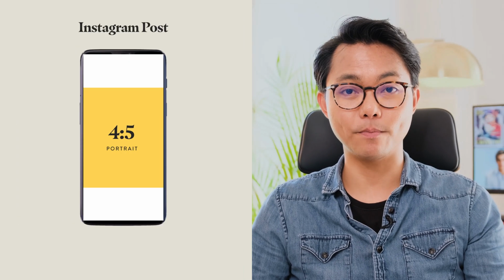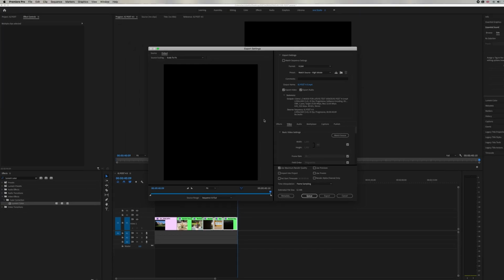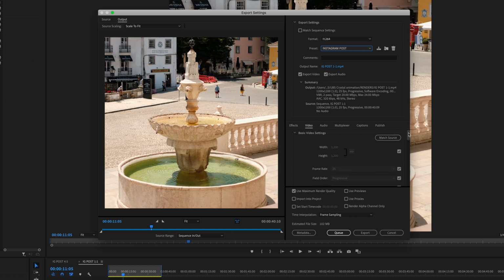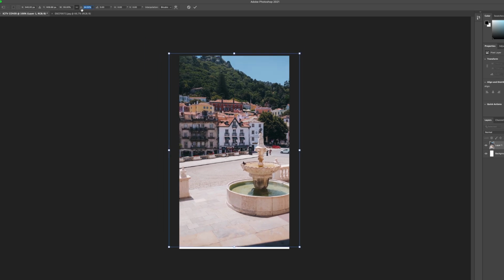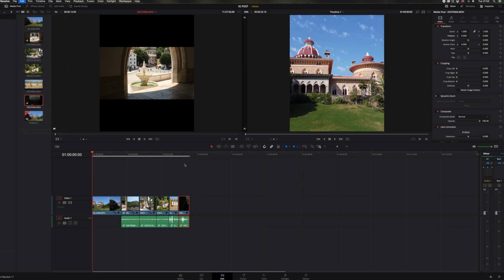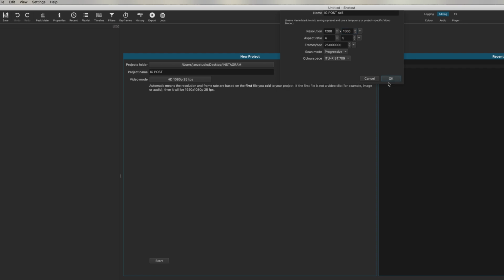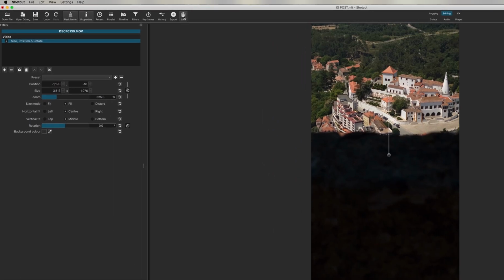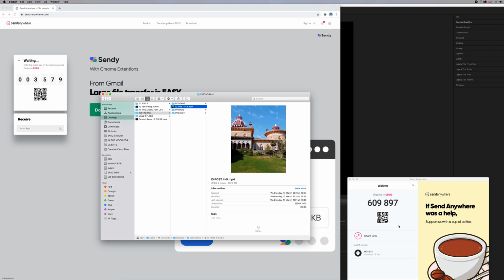Export High Quality Videos for Instagram in 2021 | Premiere Pro CC + DaVinci Resolve & Shotcut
Want to export high quality videos for Instagram? Here's an essential guide to Instagram video export settings using Adobe Premiere Pro CC. And because I care about our budget-conscious friends out there, or anyone just starting out, I've included a bonus tutorial on exporting with DaVinci Resolve and Shotcut, two free editing softwares you can download from the Internet! Yay!

What's more, I'll be showing you how to create an IGTV cover with Photoshop CC and Canva. Ultimately, I'll show you my secret in uploading to Instagram (or maybe it's not-so-secret, you tell me). Now that's a steal.

Please note: this is not an editing and colour-grading tutorial.

You can find the CHAPTERS below:

00:00 - INTRODUCTION

04:05 - INSTAGRAM VIDEO FORMATS TO COVER

EXPORTING WITH ADOBE PREMIERE PRO CC
05:06 - Instagram Portrait 4:5
13:38 - Instagram Square 1:1
15:48 - Instagram Story & Reel 9:16
17:51 - IGTV 16:9

CREATING IGTV COVER
19:26 - Photoshop CC
21:42 - Canva

23:29 - UPLOADING TO IGTV

EXPORTING WITH DAVINCI RESOLVE + SHOTCUT
24:15 - DaVinci Resolve
30:41 - Shotcut

39:02 - UPLOADING TO INSTAGRAM

42:47 - EPILOGUE

As a digital creative, I'm driven by the necessity to find creative and technical solutions, finding processes and ways-of-working that can save time, effort, patience, frustration, expletives and shitloads of coffee so we can focus on being inspired and creatively free!

That's why I'm sharing my workflow in exporting videos for Instagram using my favourite editing software EVER, Adobe Premiere Pro CC, providing you the right combination of video export settings that deals with Instagram's forced compression minimally. Do remember: Instagram compresses EVERYTHING. Can one of the world's biggest digital corporations i.e. Facebook get more storage and servers?

Despite the convenience of our mobile phones, where you can take videos and upload directly, I'm still a huge proponent of filming with your DSLR or mirrorless camera, as you can achieve with much higher quality and control of your videos aspects. No shaky cams, please. This tutorial will show you how you can ensure you have the best export settings so you can upload better videos to Instagram. One problem solved on this planet!

One more thing, you'd need to get your footage sharp in the first place. There is no way in 2021 a blurred video will look sharp on Instagram. I mean, good luck with that. All the best, sincerely, truly yours, Sharp Footage.

In any case, hope this helps!

Much love, Janz 💙

If you want to learn more about video content creation, join my Udemy course with Mr Ben Rifken (@benrifken), and learn the absolute essentials from us!

🎬 Check out my Udemy course, The Zero-to-Hero Course on Creating Professional Videos

🎵 Join ARTLIST, where I source my music content, and get 2 EXTRA MONTHS with your subscription!

🎬 Join ARTGRID, your source of high quality stock footage, and also get 2 EXTRA MONTHS with your subscription!